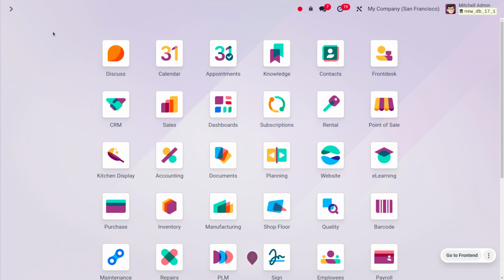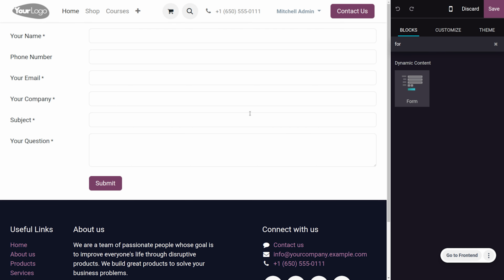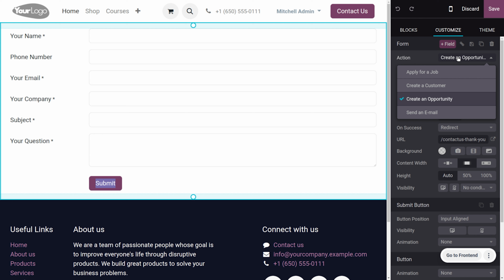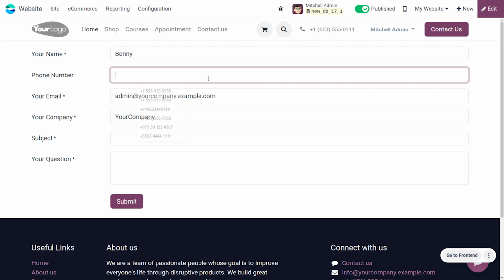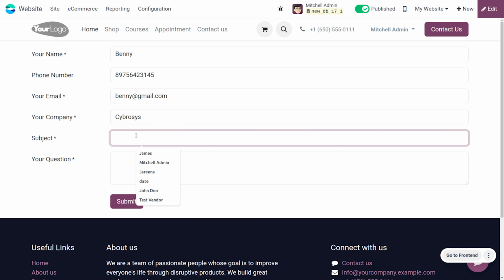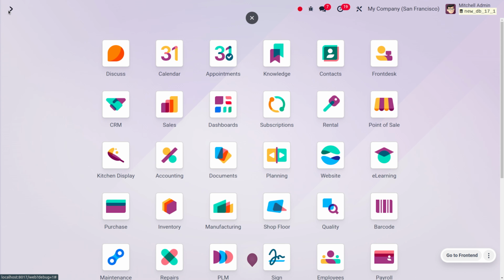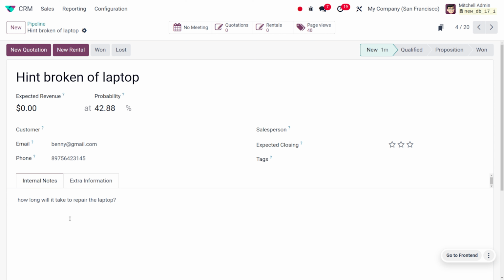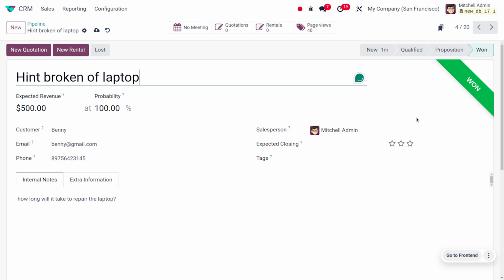How to Create Lead/Opportunity From Odoo 17 Website App | Odoo 17 Functional Tutorials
Automate Lead Capture: Odoo can turn website interactions into opportunities automatically. When a visitor fills out a contact form or submits an inquiry, Odoo can create a new lead or opportunity in your CRM. This saves you time and effort compared to manually entering lead data.

Streamline Sales Pipeline: Having website interactions flow directly into your CRM keeps everything organized. You can see all potential sales at different stages in your pipeline, allowing for better sales team management and opportunity prioritization.

Qualify Leads Faster: Website forms can be customized to gather specific information about a potential customer's needs and budget. This allows you to qualify leads more quickly and efficiently, focusing your sales efforts on the most promising opportunities.

Improve Sales Team Communication: Odoo allows you to assign leads and opportunities to specific salespeople or teams. This ensures that everyone is on the same page and that leads are being followed up on promptly.

Centralize Customer Data: Odoo integrates your CRM with other business applications, such as inventory and invoicing. This creates a central hub for all your customer data, providing a more complete picture of your sales process.

Overall, creating opportunities through an Odoo website can help you streamline your sales process, generate more qualified leads, and close more deals.